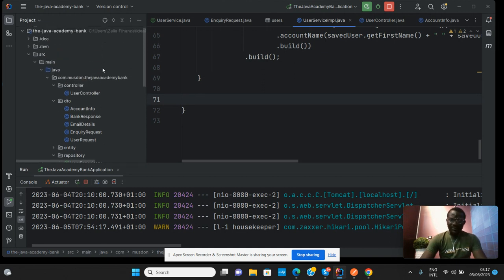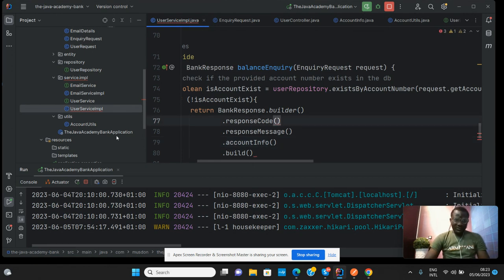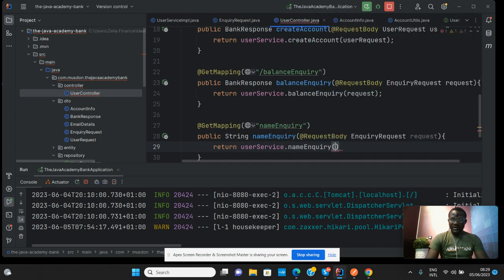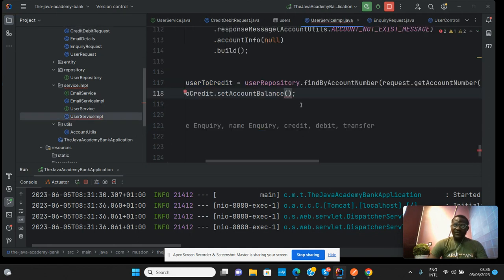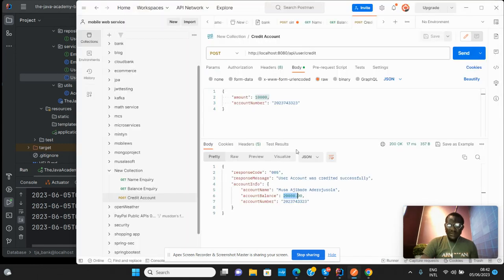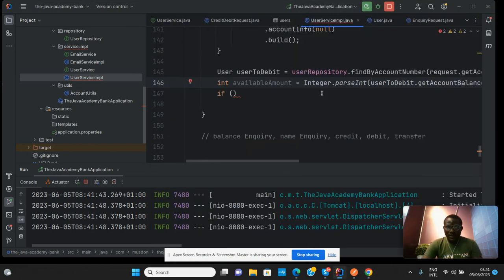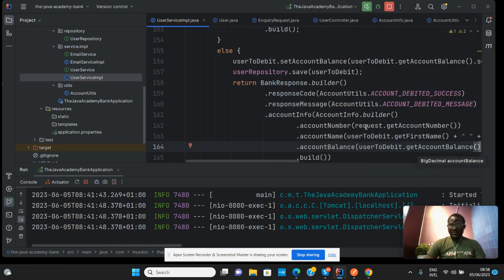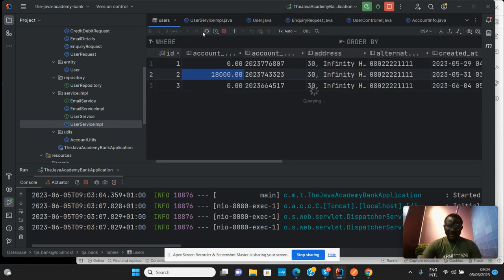Credit and Debit Service - Creating a Banking Application With Java and Spring Boot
Learn how to build a secure and functional banking application from scratch using Java and Spring Boot in this comprehensive tutorial. Whether you're a beginner or an experienced developer, this step-by-step guide will take you through the entire process of designing, developing, and deploying a robust banking application.

Throughout the video, we'll cover essential concepts and techniques, including user authentication, transaction management, account balances, and more. By leveraging the power of Java and Spring Boot, you'll gain insights into building scalable and maintainable banking applications.

Key topics covered in this tutorial include:

Setting up a Java development environment and installing Spring Boot
Designing the database schema for banking-related entities
Implementing user authentication and authorization using Spring Security
Building RESTful APIs for managing accounts, transactions, and balances
Integrating data validation and error handling mechanisms
Enhancing security measures with encryption and secure coding practices
Deploying the banking application to a web server
By the end of this tutorial, you'll have the knowledge and practical skills necessary to create your own banking application using Java and Spring Boot. Join us on this coding journey and start building your banking app today!